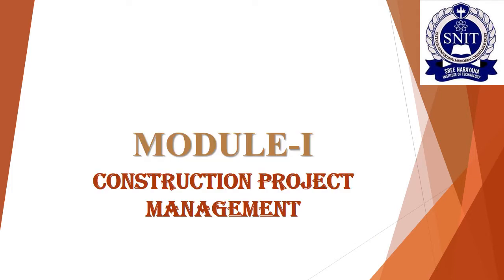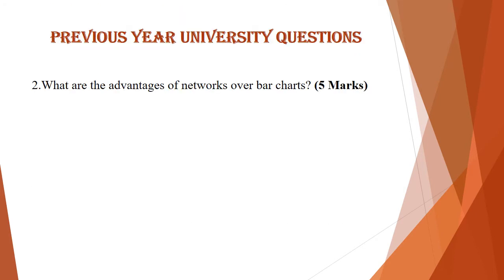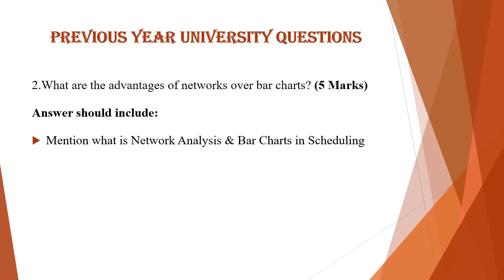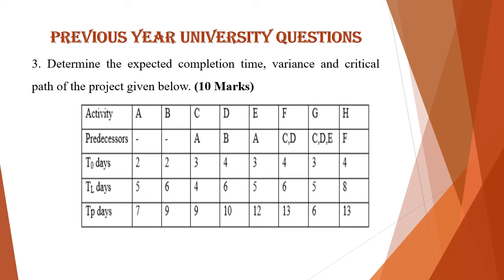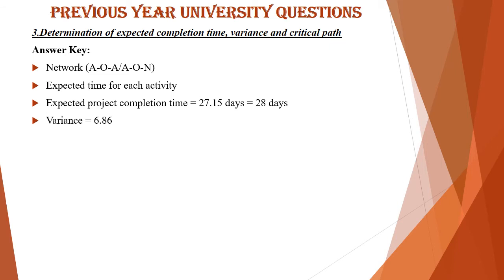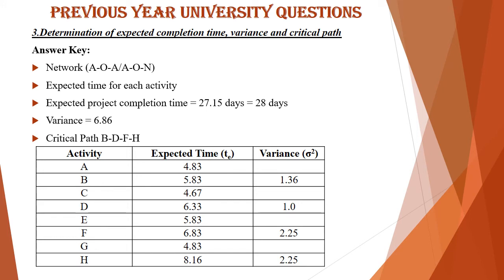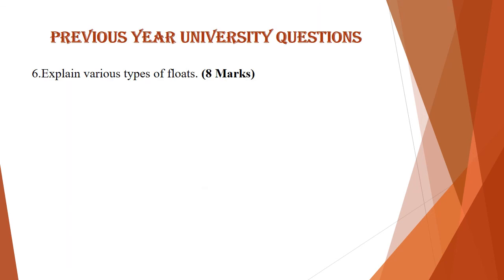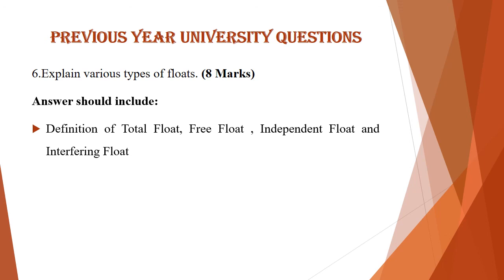PREVIOUS YEAR UNIVERSITY QUESTIONS MODULE I CE 404 CEPM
The Session overs the discussion of Previous Year Questions and Scheme of Answering of Module-I of CE 404- Civil Engineering Project Management